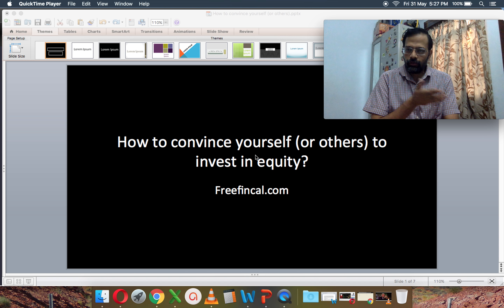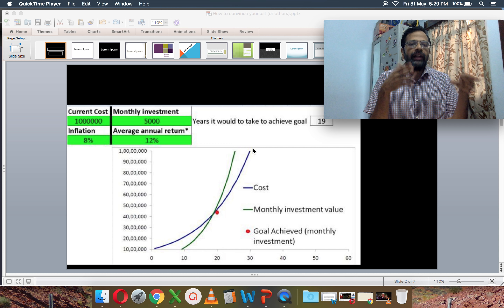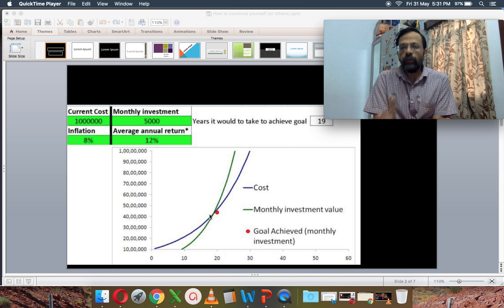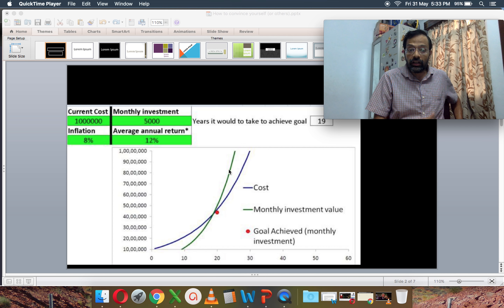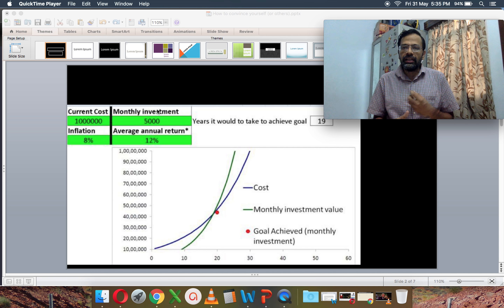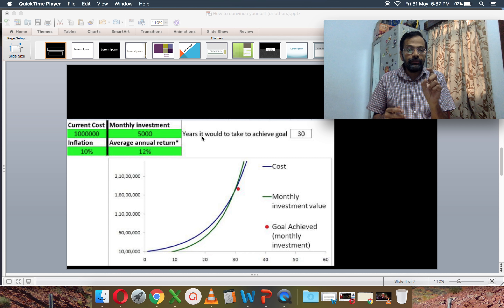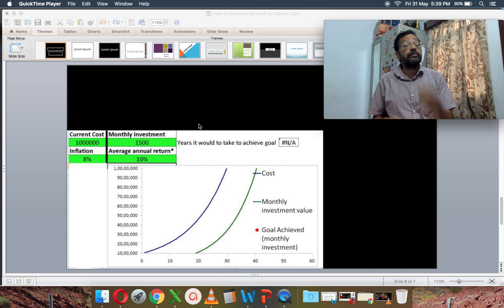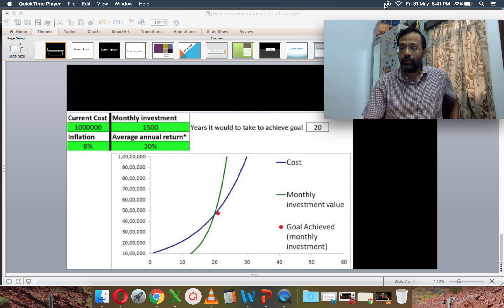How to convince yourself (or others) to invest in equity?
Here is how you can convince yourself or others to invest in equity.